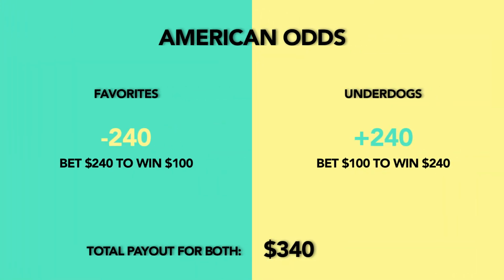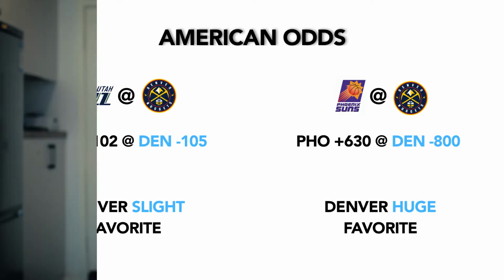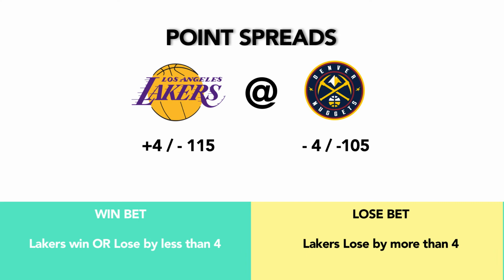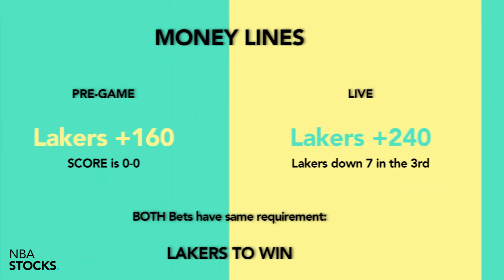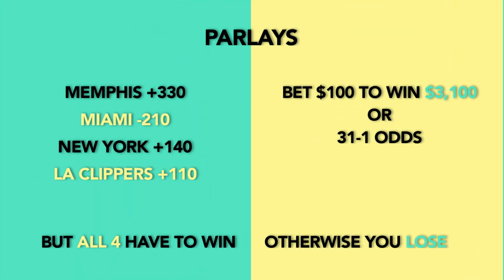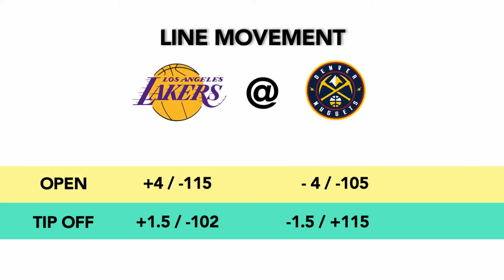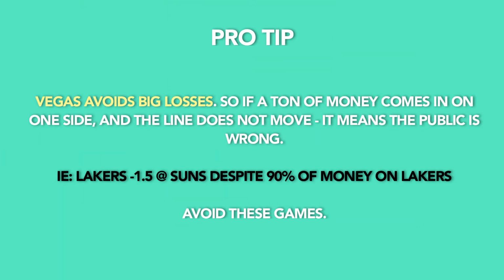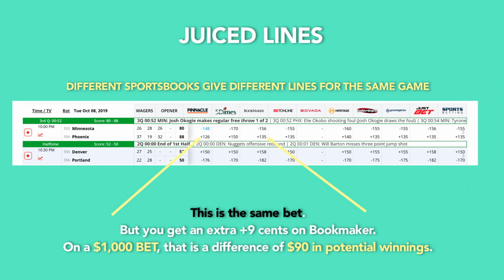"Introduction to Sports Betting" - NBA Stocks 101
A very brief, but thorough introduction to Sports Betting using American odds! This is the 101 course we are uploading for the start of the 2019/2020 NBA Betting Season.

Learn to bet on sports in the most profitable way possible (possibly lol).